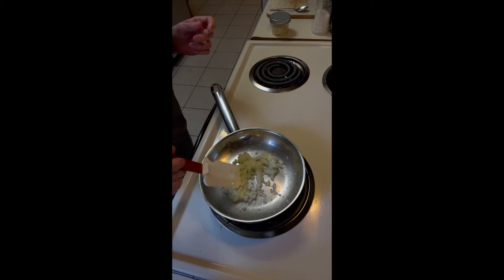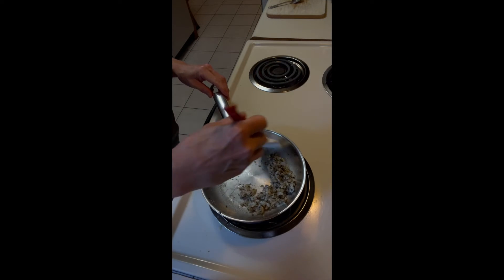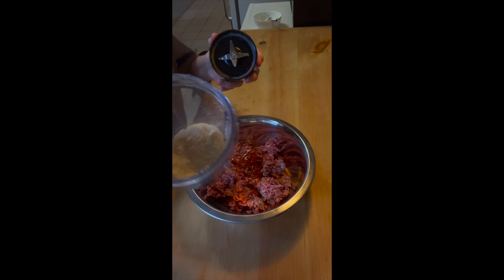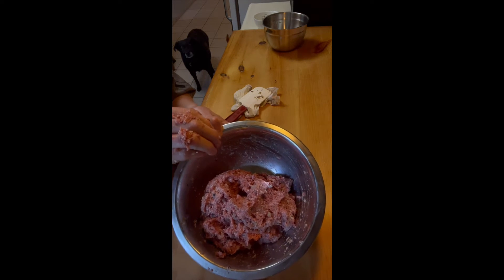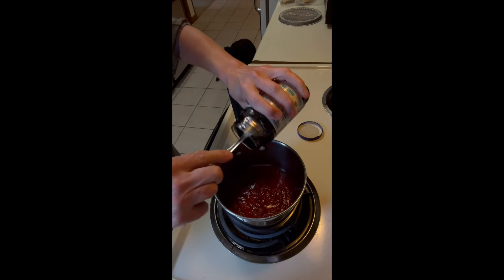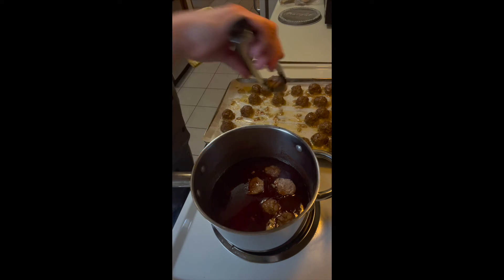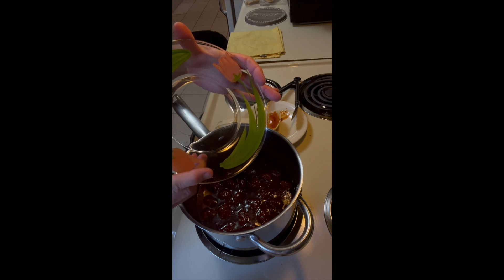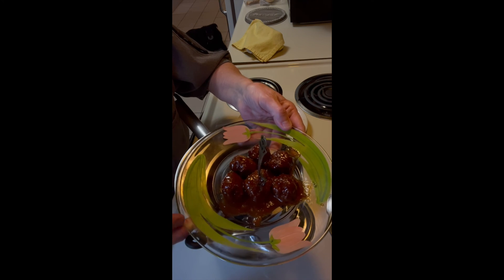OLD FASHIONED SWEET & SOUR MEATBALLS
Sweet and Tangy...Just Like Grandma Used to Make.